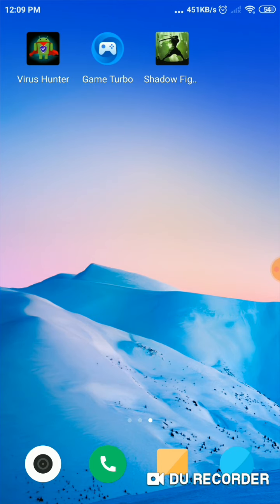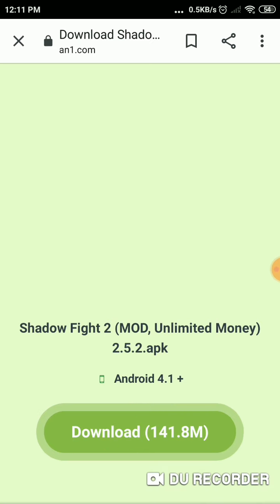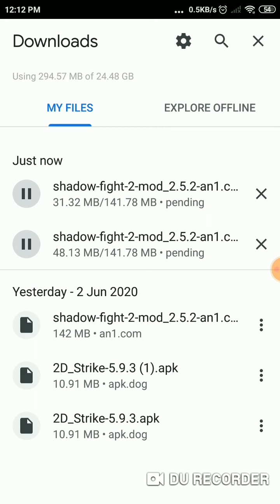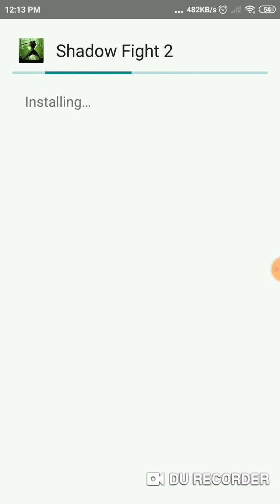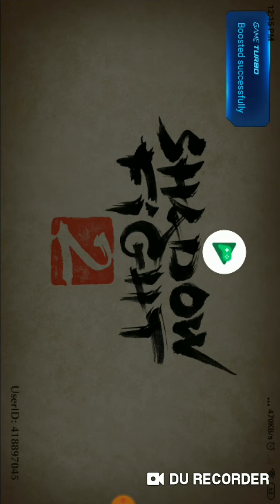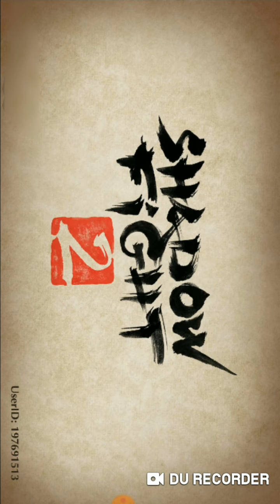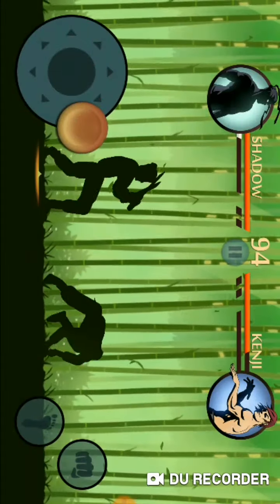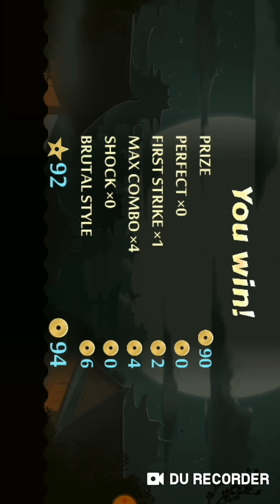Shadow fight 2 hack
Hi Youtube Today we Gonna hack shadow fight 2 its very easy all u have to do is install the mod and open it so it will take u to the hacked installation,but make sure that u have uninstalled the current game/version so u will be able to have the hacked version

Make sure to watch the entire video so u can download it very easily and this is a very cool and easy hack

U can make copies of the game and store it in ZArachiever and just go to downloads and scroll down so u will find the mod to install

Make sure that u have android version 4.1 if u dont have it yet just update ur current version

Uh,And dont forget to like,subscribe,share with a comment below and...also dont forget to hit the notification bell so u can recieve all notifications 😊 Thanks for watching meet u on my next video till there stay tuned